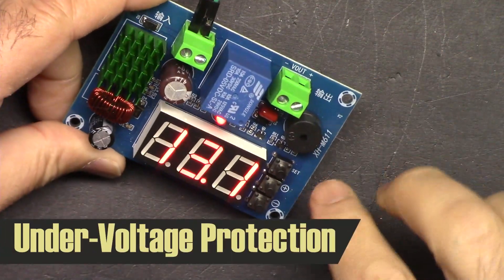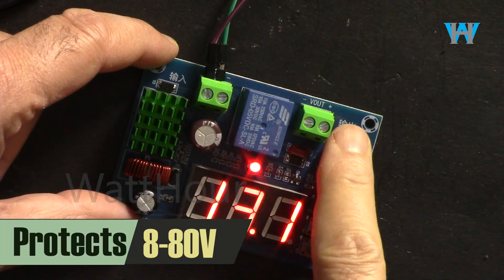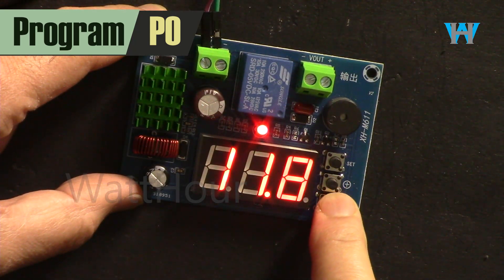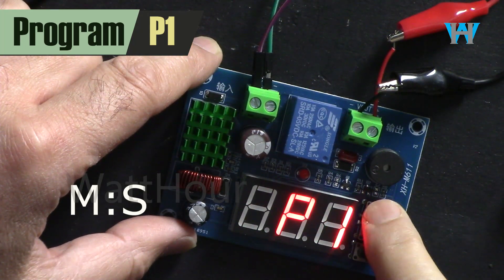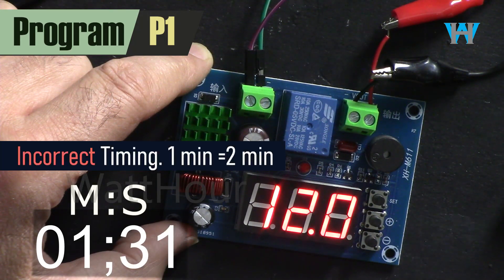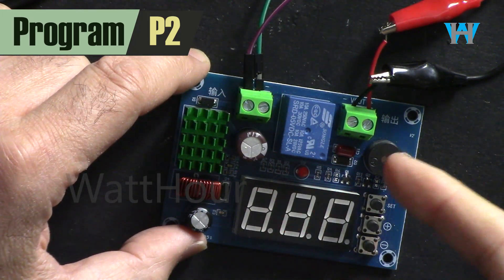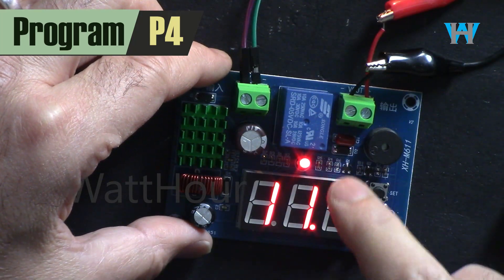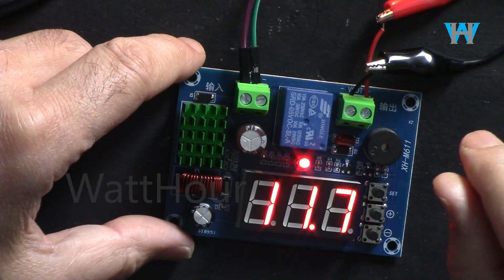How to use XH-M611 Lithium Battery Under-Voltage Protection Module | WattHour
We learn how to use XH-M611 Lithium Battery Under-Voltage Protection Module. All P0, P1, P2, P3, P4 and P5 is practically explained.

Turn the bell on🔔 like 👍 the video It is greatly appreciated. This is the least you can do for me and it encourages  me to make more videos like this.

Amazon Canada
Amazon USA

*** 100Ah LiFePO4 Batteries
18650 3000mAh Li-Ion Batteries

***  Thermal Camera with iPhone and Android Used ***
Amazon Canada
Amazon USA
Amazon (all Europe)
Amazon Germany
Amazon France